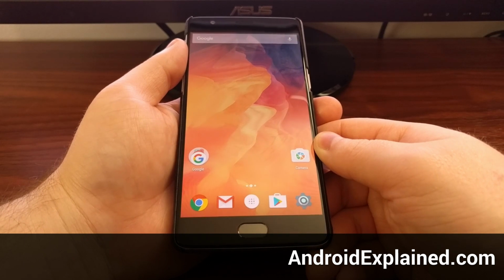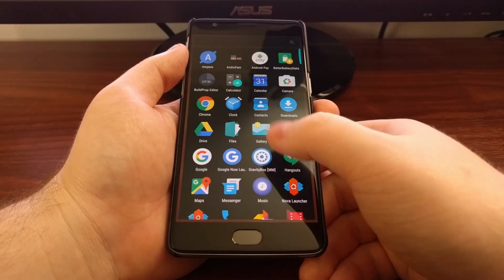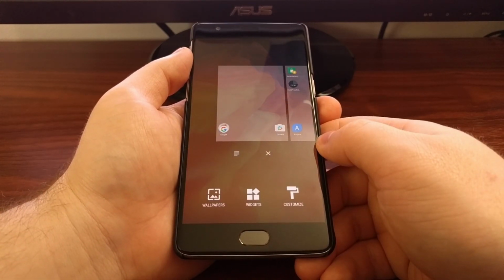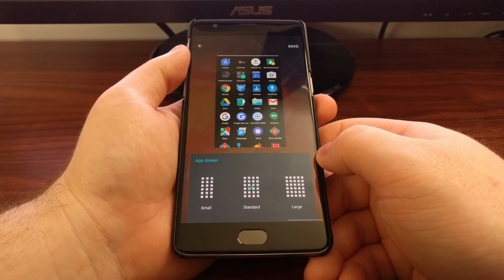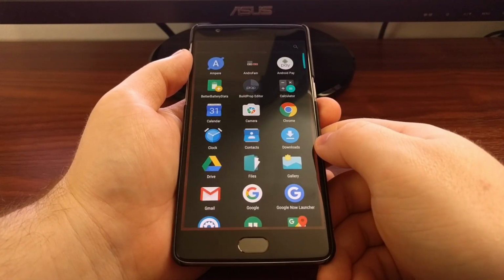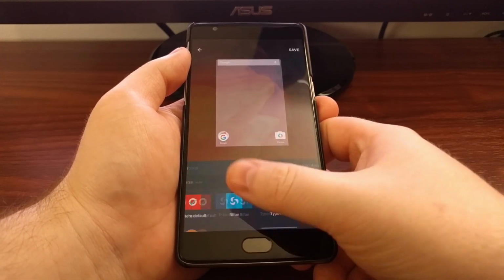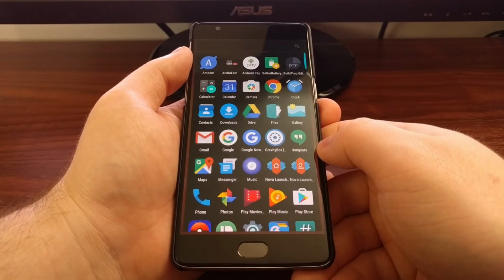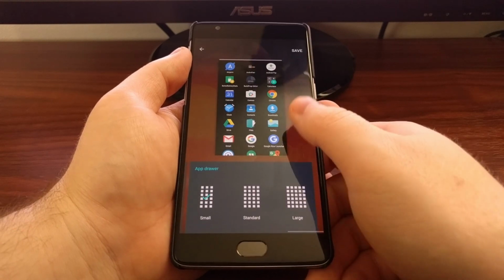OnePlus 3: App Drawer Grid Size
The OnePlus Launcher included in the OnePlus 3 allows you to change the grid size of the App Drawer (but not the Home Screen) and here is how it's done.